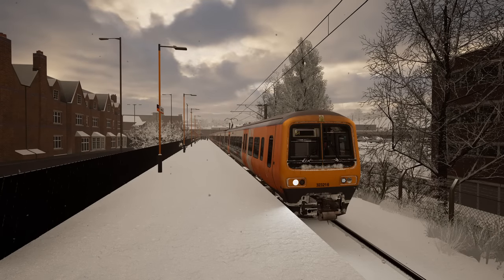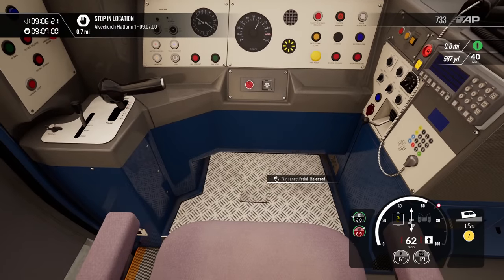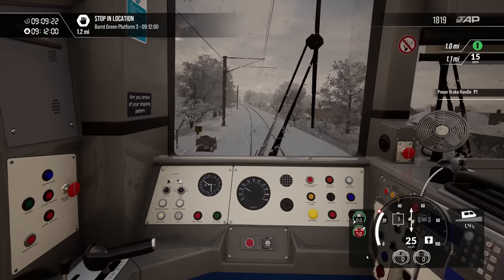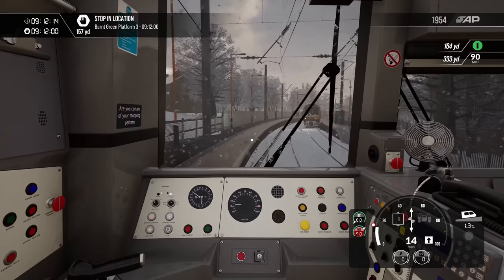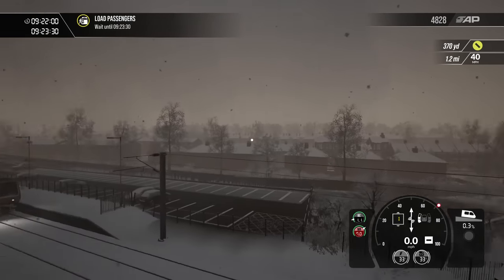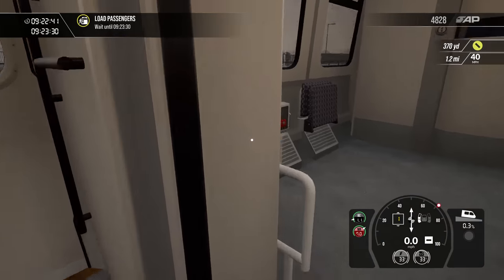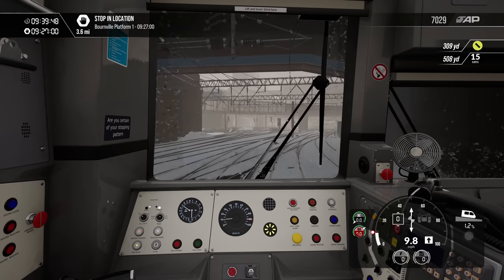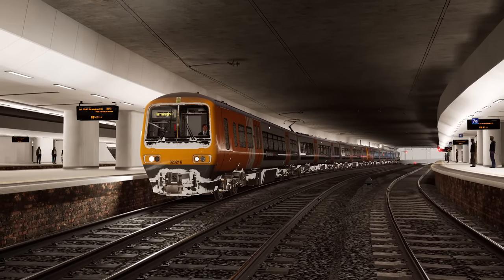Train Sim World 3 | Cross City Line | Class 323 | Redditch - Birmingham New Street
Hello and welcome back to Train Sim World 3!

Today we're going to be taking a look at the recently released Cross City line for Train Sim World 3! This route will cost you £29.99 and comes with the full Cross City line, from Redditch and Bromsgrove in the South, up to Litchfield Trent Valley in the North(ish).

Today we're going to be taking a first look at the Cross City line, by driving the Class 323 from Redditch through to Birmingham New Street. This is one of the scenarios that comes with the route "Red Red Whine", and takes approximately 45 minutes calling at all stations.

My PC Specs:
Operating System: Windows 11 Home 64-bit
CPU: 12th Gen Intel Core i9-12900K
RAM: 64gb
Graphics Card: NVIDIA GeForce RTX 3080 Ti
Storage: Lots... Just lots...